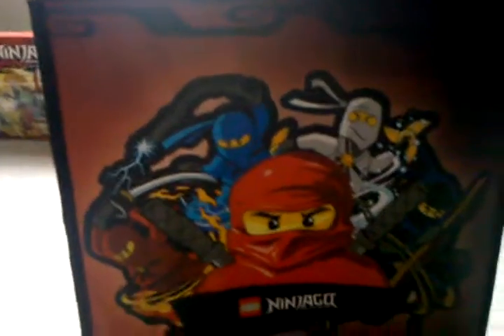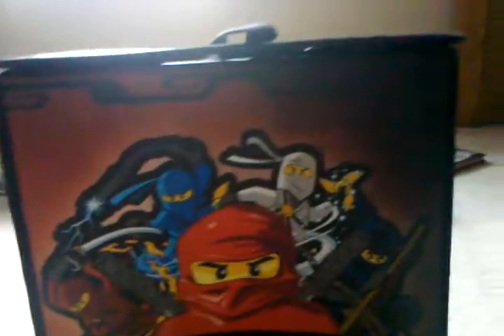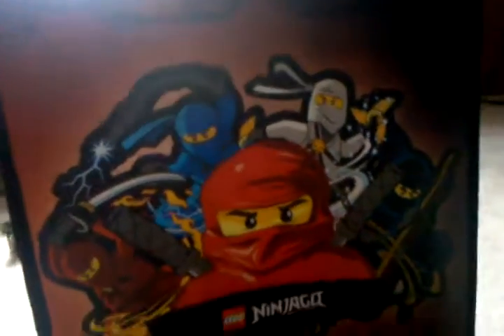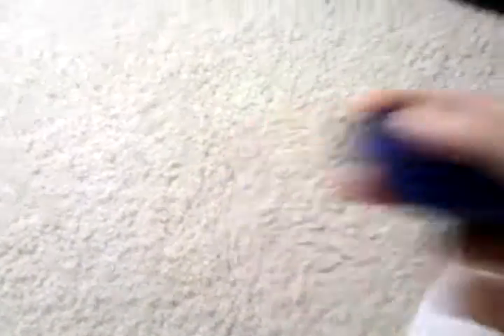Lego Ninjago Upgrade review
Medieval Fanman review of Lego Ninjago upgrades.